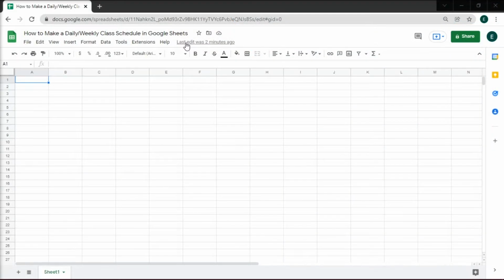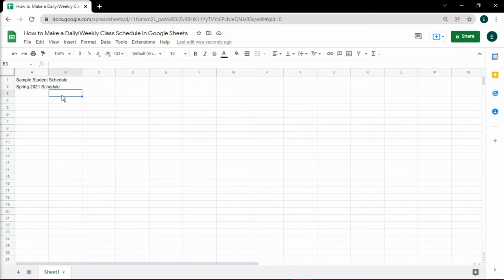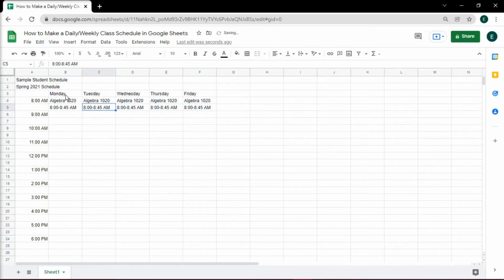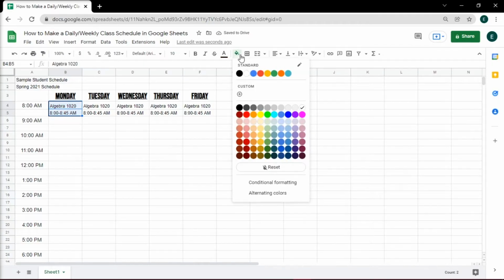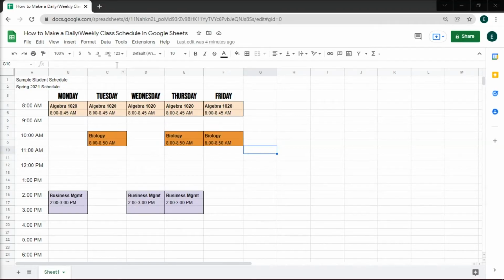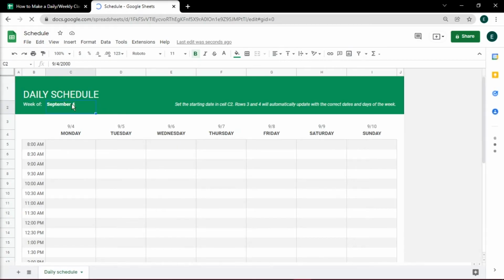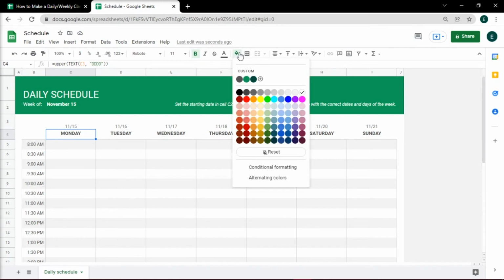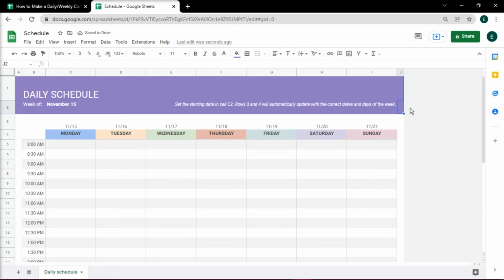[HOW-TO] Make a Daily or Weekly CLASS SCHEDULE in Google Sheets (Custom & Printable!)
--- Whether you're high school, college, or taking any other type of classes, having a class schedule is important for making sure you stay on track.  You can use this schedule for yourself or you students.  Watch this short tutorial to learn exactly how to make a custom and printable class schedule for the next time you need it! ---